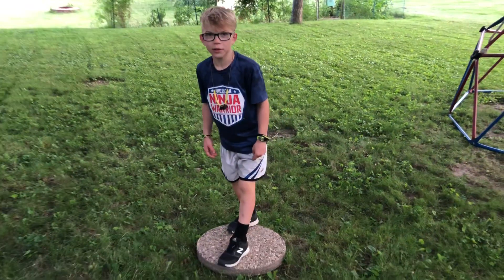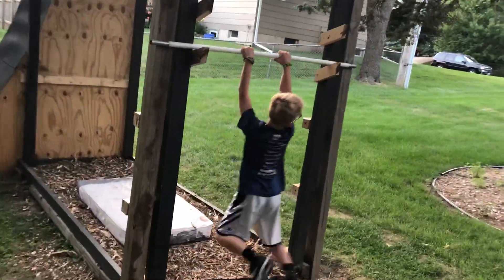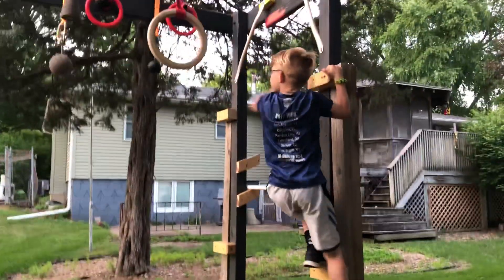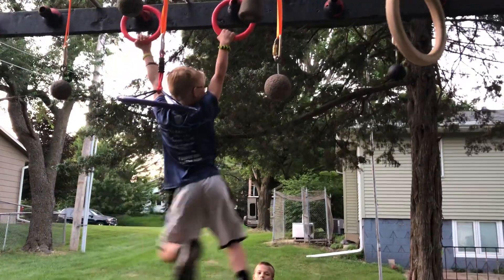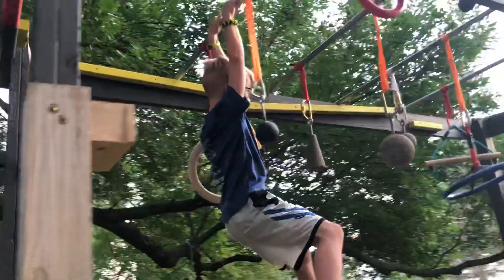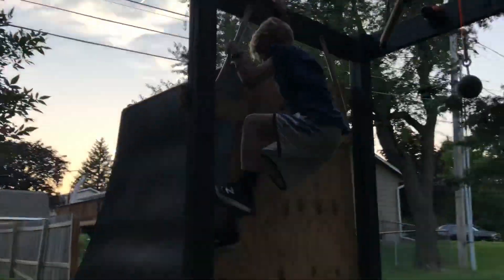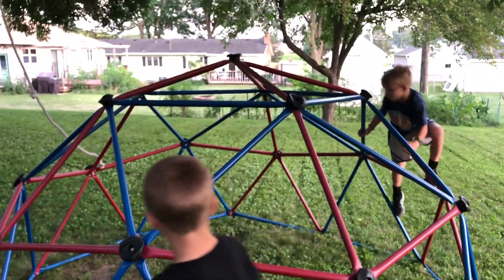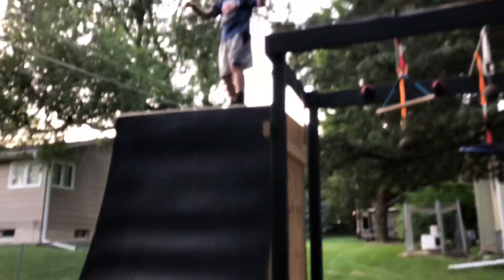Backyard Ninja Warrior Course! - Jason's run!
Ben created a backyard course the other night and we thought it'd be a great idea to show what we've setup in our backyard quick! Not to be outdone Jason tried it too, but if you want to see Ben's run head over to Instagram.com/BackyardNinjaKids and see our IGTV video!